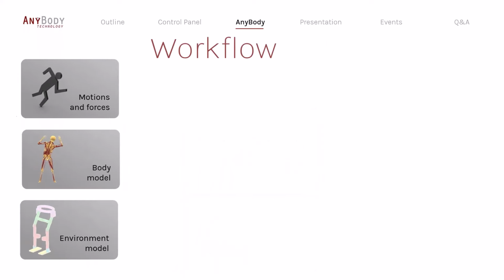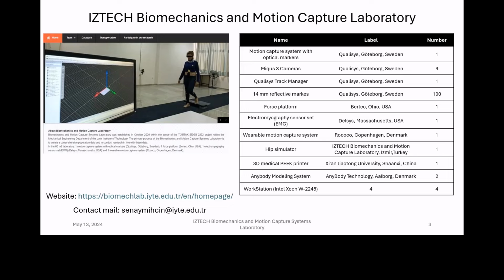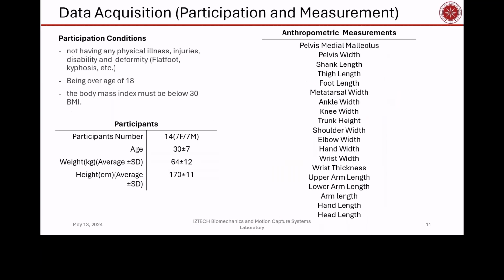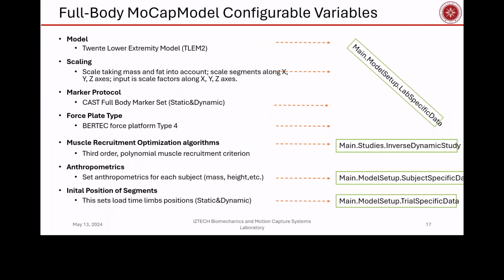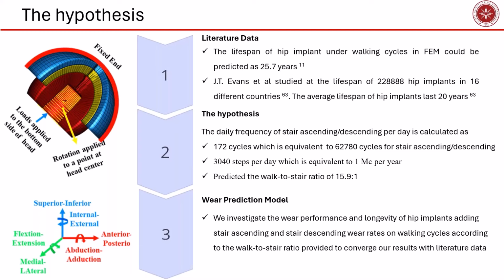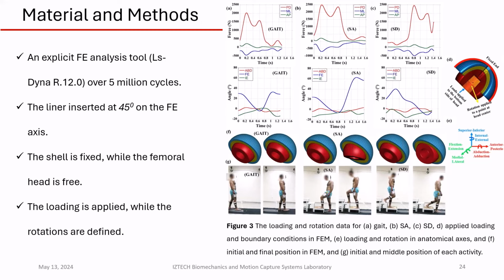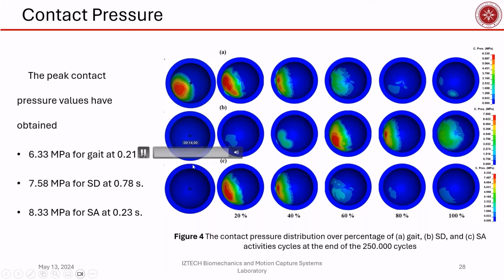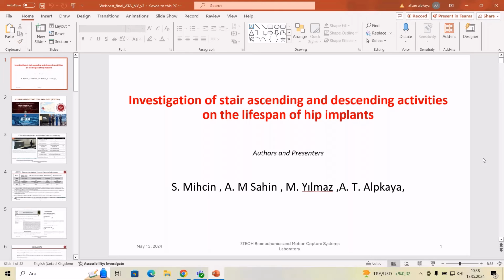Investigation of stair ascending and descending activities on the lifespan of hip implants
This study demonstrates the use of the AnyBody model to calculate the boundary conditions to feed into a dynamic hip implant wear model.

14 volunteers was recruited to perform walking, stair ascending (AS) and stair descending activities (DS) to extract kinematic and kinetic data for each cycle using a Qualisys marker based motion capture (MOCAP) system. Multibody simulations were performed in the AnyBody Modeling System using the Calibrated Anatomical System Technique (CAST) full body marker set. The 3D generic musculoskeletal model used in this study was a full-body motion capture model (AMMR 2.3.1 MoCapModel) consisting of the upper extremity and the Twente Lower Extremity Model (TLEM2).

For dynamic wear modelling, Ls-Dyna modelling software was utilized to predict the linear wear rates of CoCr-on-XLPE bearing couple under AS and DS activities based on the walk-to-stair ratio (15.9:1) over 5 million cycles. The volumetric wear rates of XLPE liner under AS, DS, and walking activities over 5-Mc are predicted as 27.43, 23.22, and 18.84, respectively. The volumetric wear rate of XLPE is predicted as 22.02 which is equivalent to 19.41% of walking, which is concluded to be included in life span estimations of implants for realistic outcomes.

(00:00) Introduction to the AnyBody Modeling System
(03:25) Investigation of stair ascending and descending activities on the lifespan of hip implants
(09:45) Data Acquisition
(13:24) Multibody Musculoskeletal Model Simulations
(18:22) Finite Element Modeling for Wear Analysis
(32:25) Overview of AnyBody online resources